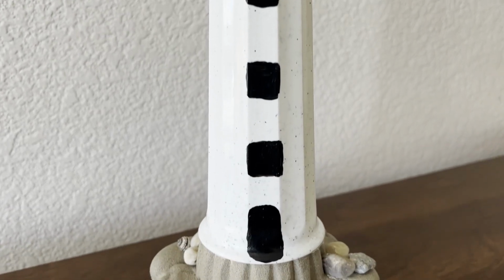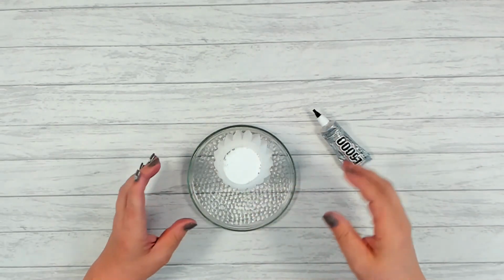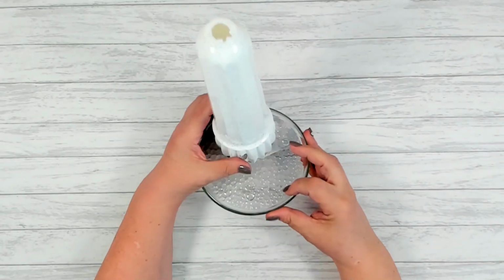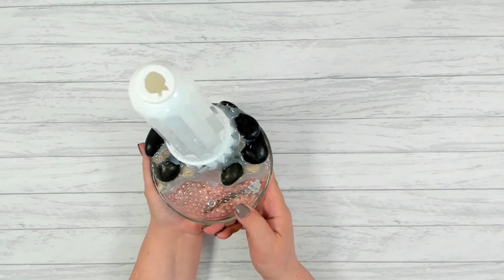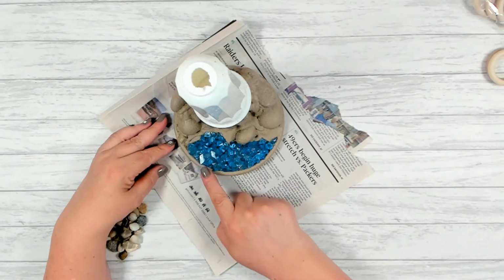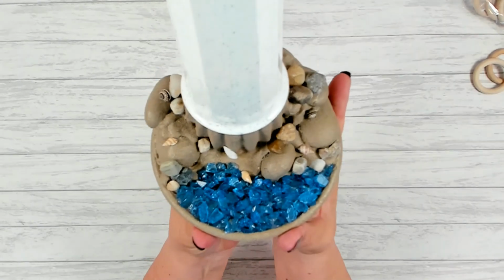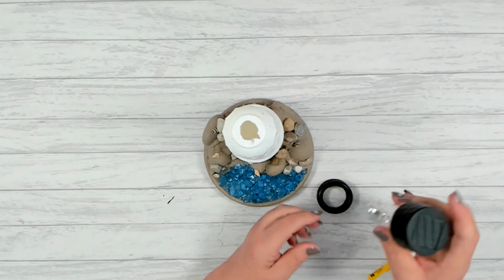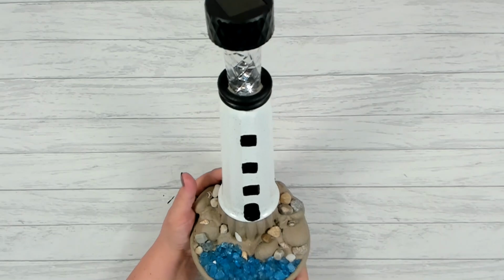Lighthouse Table Decor ~ Dollar Tree DIY ~ Home Decor DIY ~ Beach Themed Coastal Home Decor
Good morning Crafter's, In today's crafting adventure I will show you how to make a Lighthouse table decor. This is my last summer craft for the 2022 season. All of the materials I used to create this coastal lighthouse home decor came from Dollar Tree making this a budget friendly craft. I have been wanting to make a lighthouse that lights up for a while now. The Dollar Tree DIY lighthouse home decor is perfect addition to your beach themed home decor. Let me share with you how to make this beautiful lighthouse sitting on a rocky shore with the ocean at the base.

Other video's you might like:
Comparing Bow Maker's ~ EZ Bow Maker VS Bowdabbra ~ Which one is right for you? Pros & Cons of Both

Tools:
Glue gun & glue sticks, black paint & paint brushes, E6000 glue, gardening shears, painters tape
Materials:
Dollar Tree ~ 1 glass candle dish, 1 cement candle holder, 1 urn vase, 1 solar garden stake light, 1 pkg. wood rings large, rocks, shells, 1 pkg. blue cut glass
Lowe's ~ Rust-Oleum texture paint in a sand color